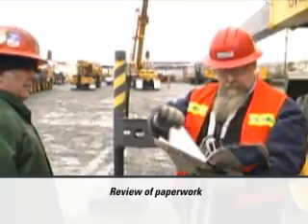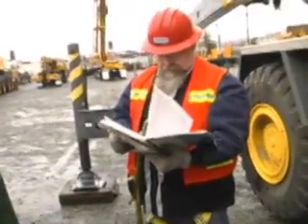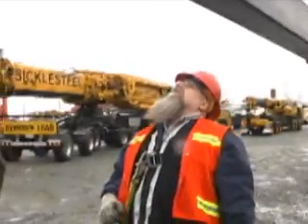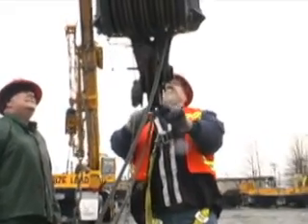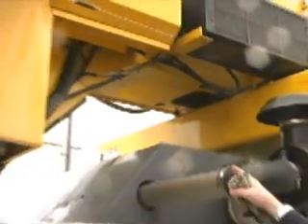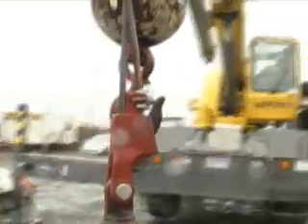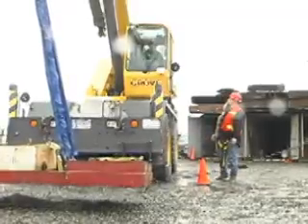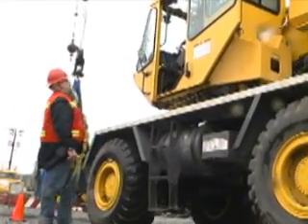Construction crane safety inspections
The Washington State Department of Labor & Industries (L&I) is required to ensure construction cranes in Washington state are certified every year. L&I certifies cranes after they are successfully inspected for safety concerns.